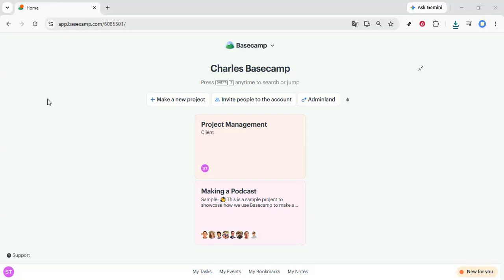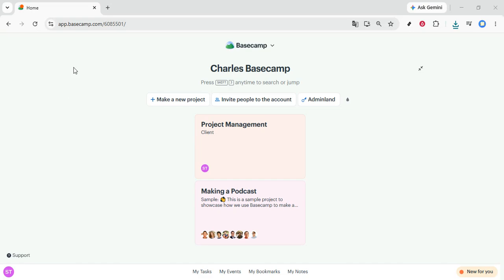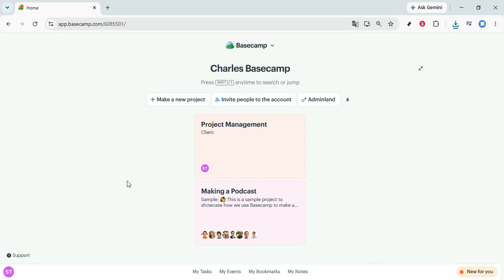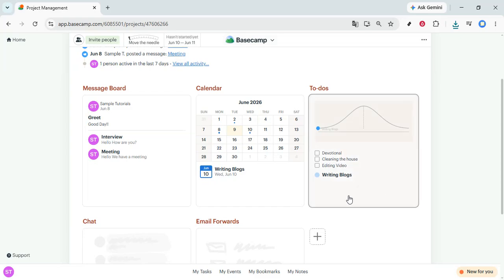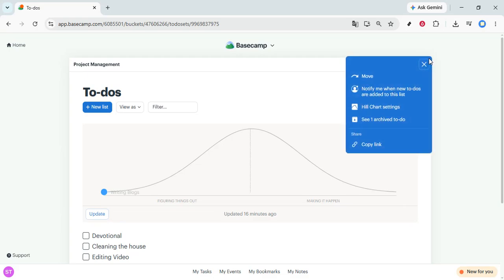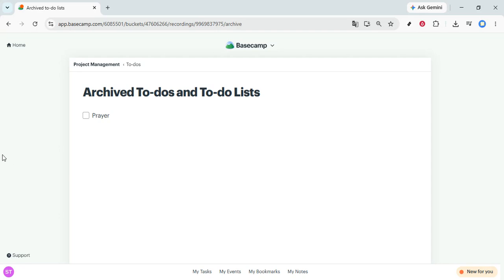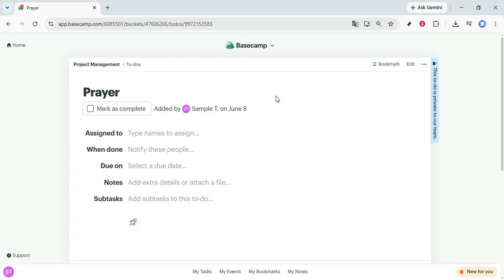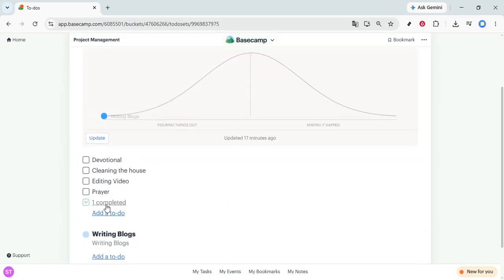How to Unarchive in Basecamp 2026 (Easy Guide)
In this comprehensive tutorial, we delve into the process of unarchiving in Basecamp, a powerful project management software that helps teams collaborate efficiently. You'll learn step-by-step how to recover your archived projects and tasks, ensuring that no important information is lost in the process.

By the end of this video, you will have a clear understanding of the unarchiving procedure, allowing you to manage your projects more effectively. Watch till the end to ensure you're maximizing your use of Basecamp!